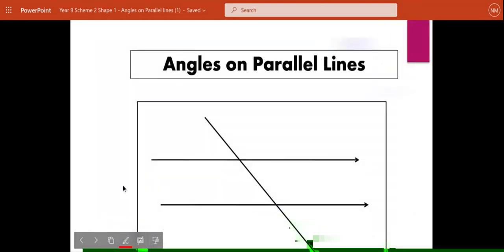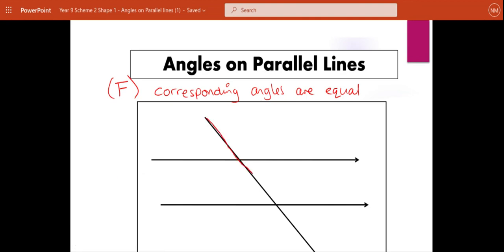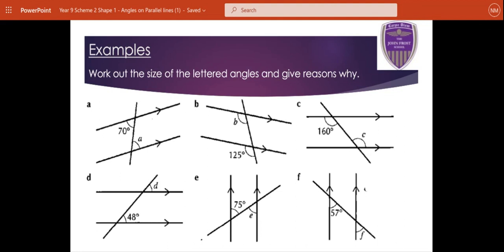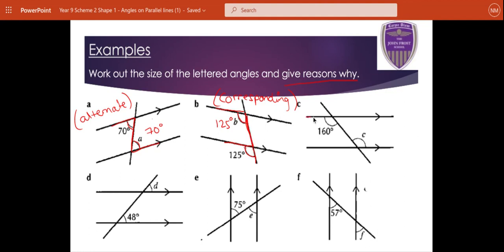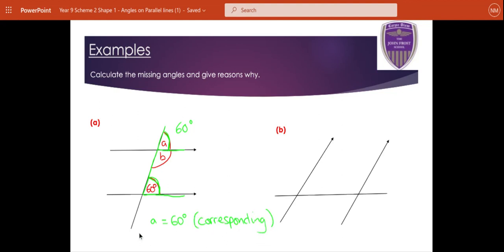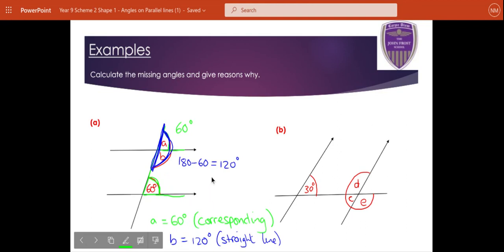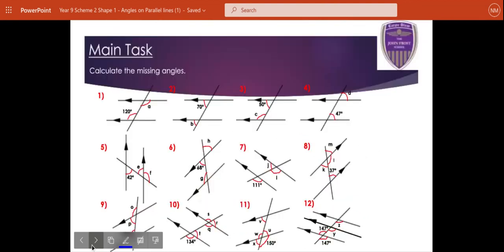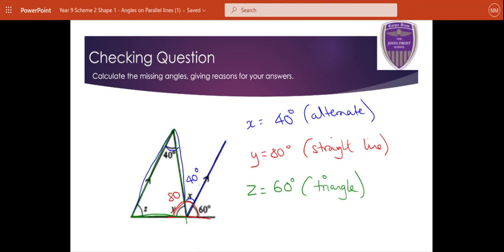#155 Year 9 Scheme 2 Shape 1 Angles on Parallel Lines 1